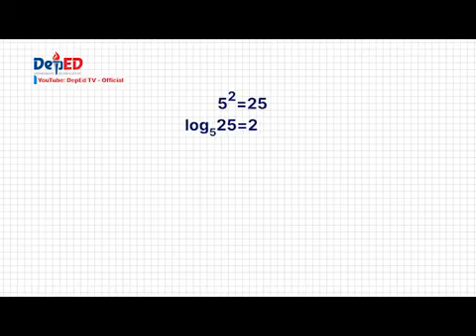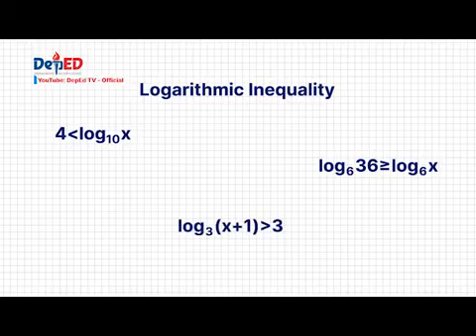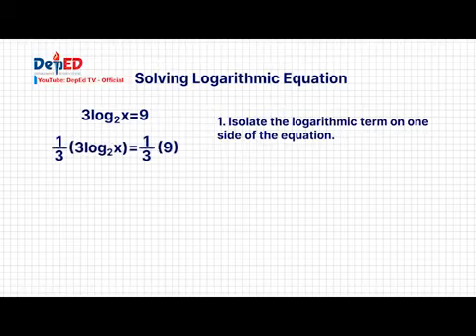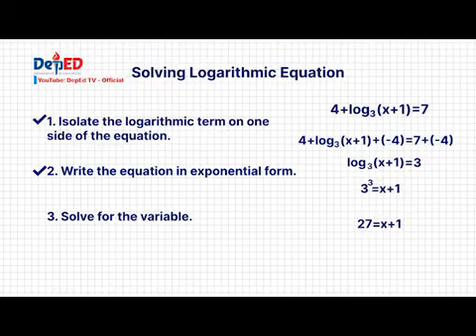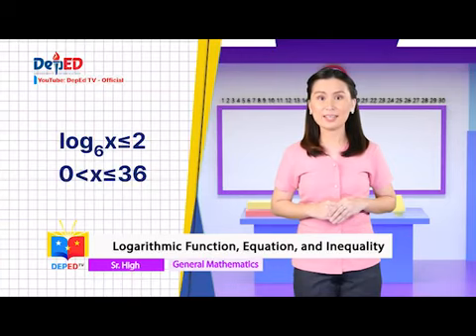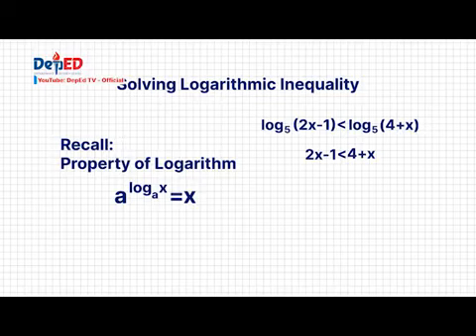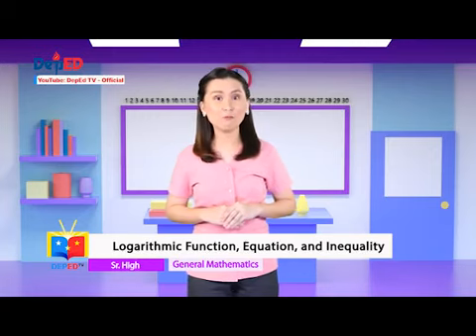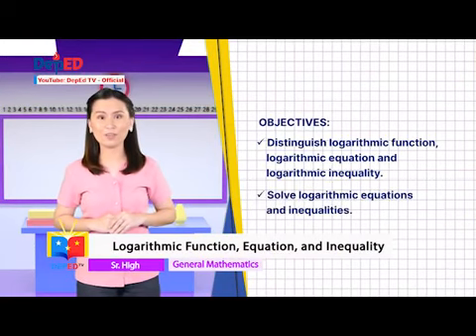SHS General Math Q1 Ep8 Logarithmic Function, Equation, and Inequality